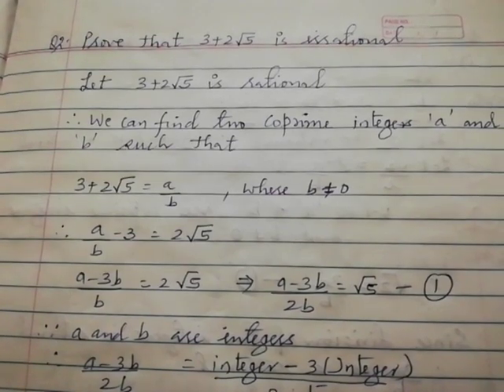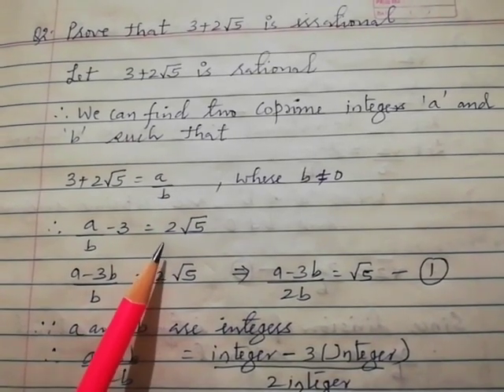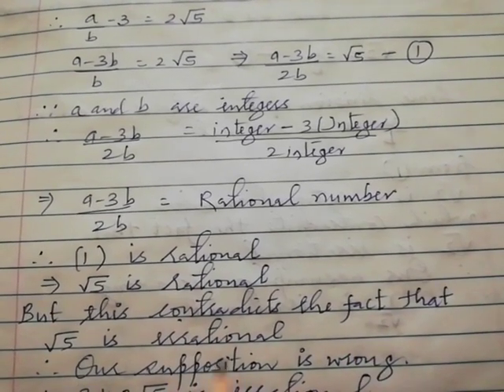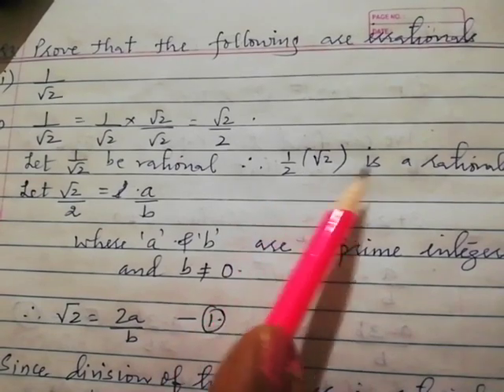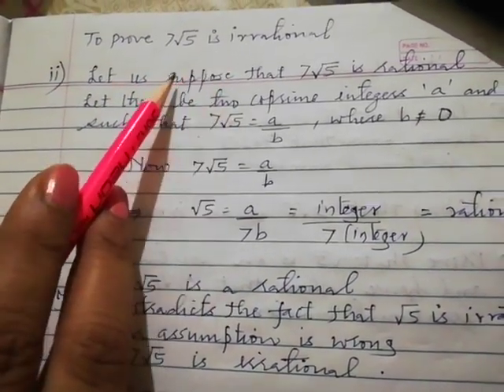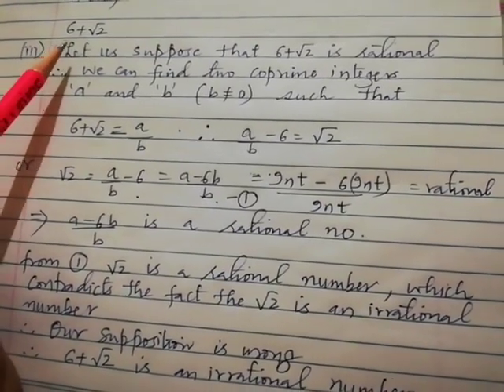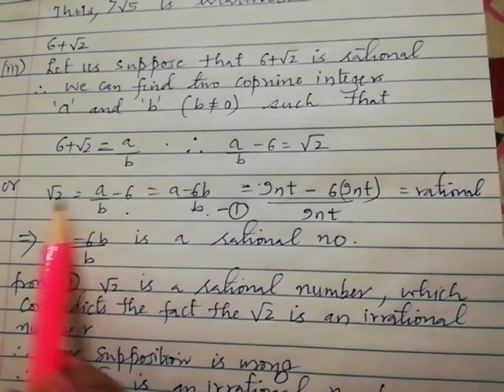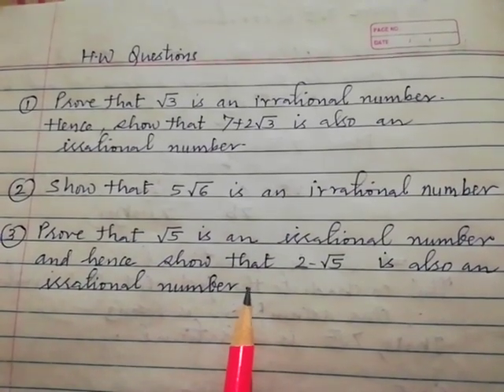10 Maths Real Numbers Ex 1.3 Part 2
Ex 1.3. Q2, Q3 (i), ( ii), (iii)